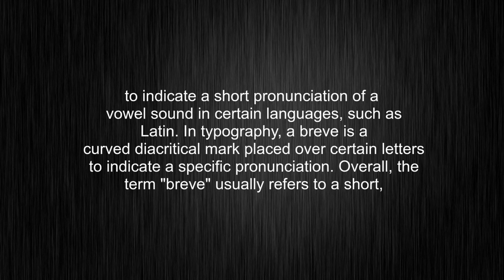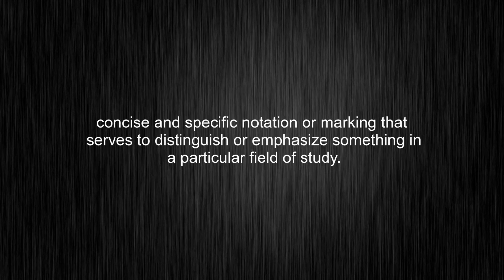What's the meaning of "breve", How to pronounce breve?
This video tells you what "breve" means, how to pronounce it, provides a pronunciation guide and an accurate definition.
00:00 Pronunciation
00:31 Meaning

- What is the meaning of breve
- How to say breve
- What is the definition of breve
- How to pronounce breve

Visit our free audio/video dictionary tutorial to learn how to correctly pronounce words/names and to learn their meanings, definitions, just like breve definition and meaning in Merriam-Webster, breve definition and meaning in Collins English Dictionary, breve definition and meaning in The Oxford English Dictionary, breve definition and meaning in Longman Dictionary of Contemporary English, breve definition and meaning in Cambridge Advanced Learner's Dictionary, and more.